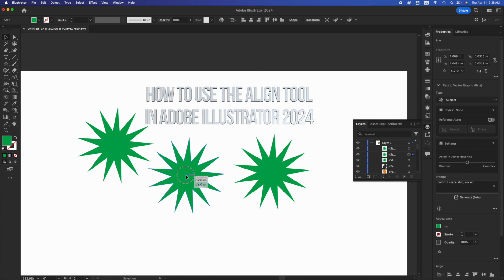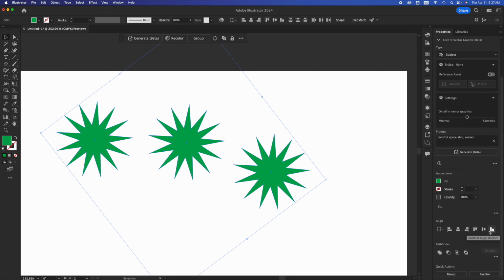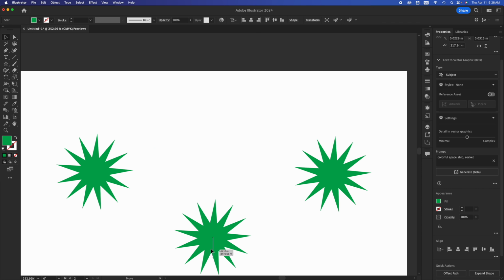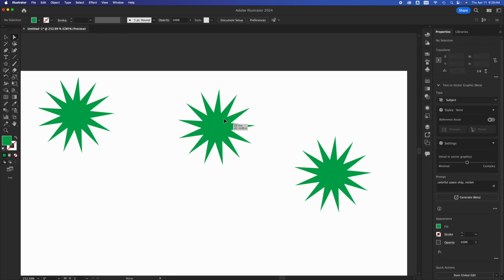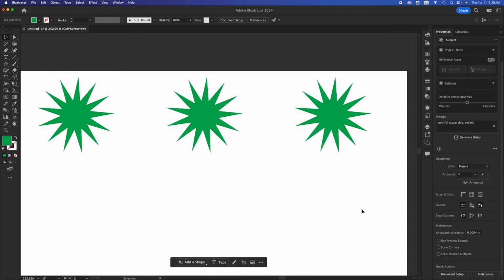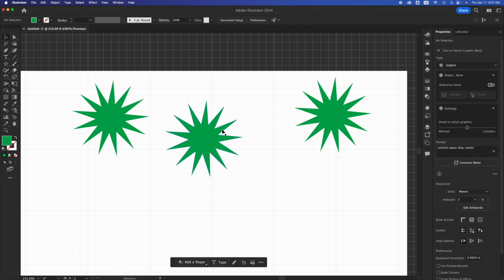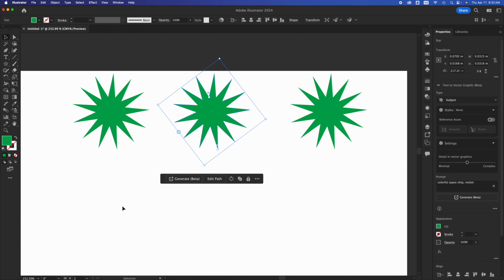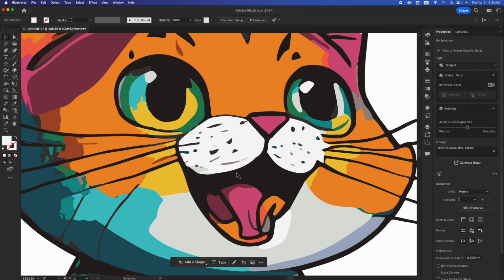How to Use the Align Tool in Adobe Illustrator 2024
adobe tutorials illustrator #2024 How do you use the Align tool in Illustrator?